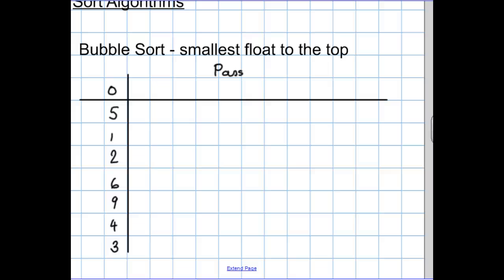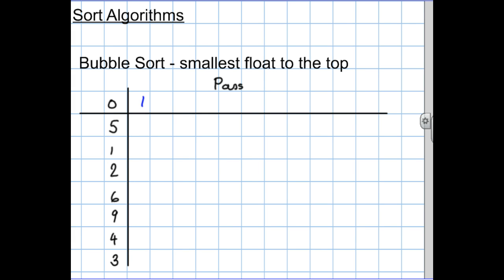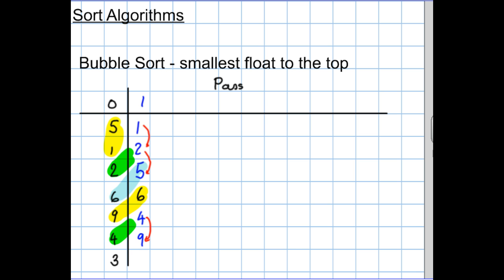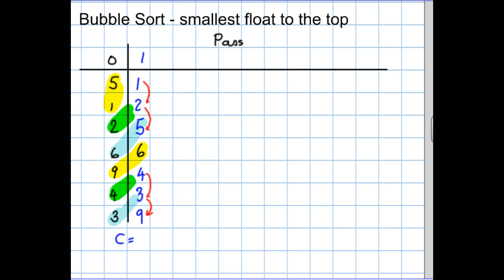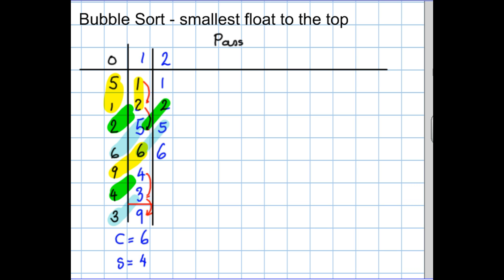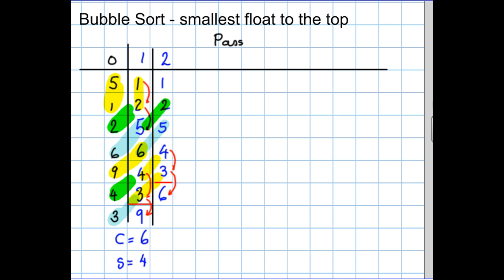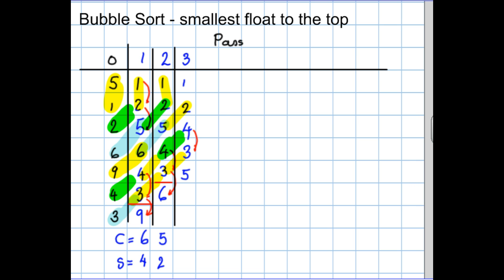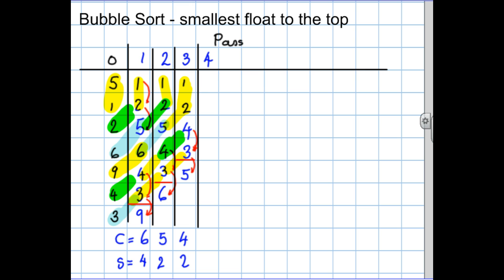Bubble Sort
Sort algorith - bubble sort